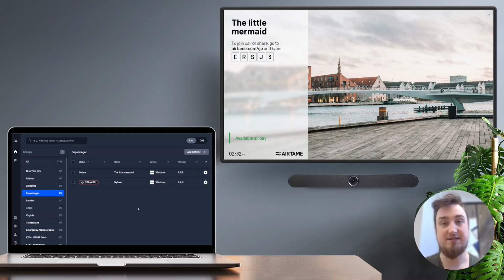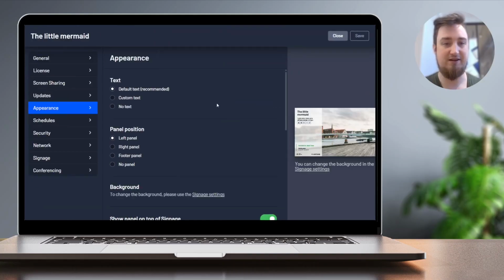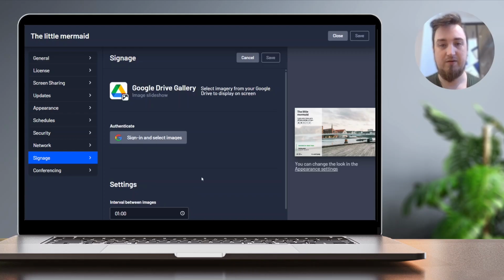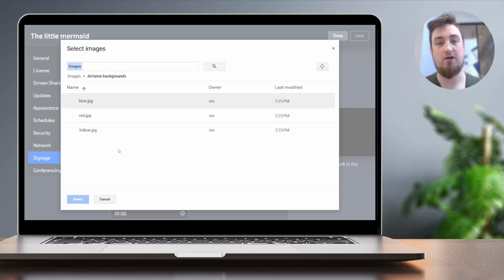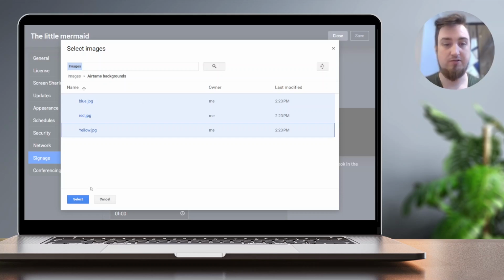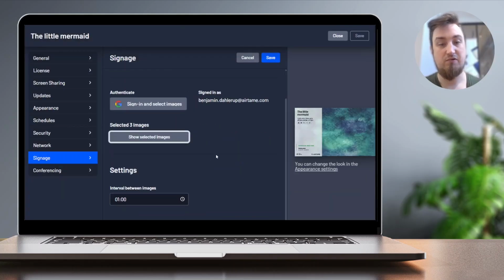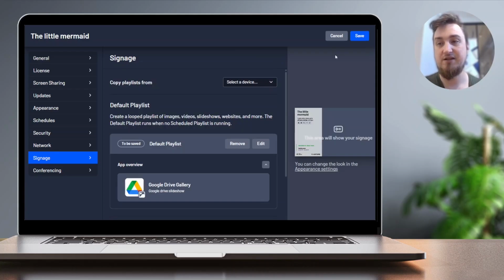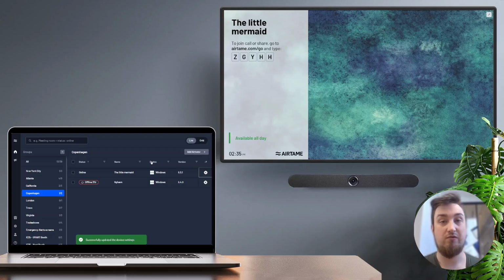Using Google Drive images as signage background | Airtame Tutorial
In this tutorial, Benjamin Dahlerup shows how to use images stored in Google Drive as digital signage backgrounds on your Airtame screens. He walks through how to connect your Google account, select specific images, and display them as part of your signage setup.

This is a great option for schools and offices that want an easy way to manage and update signage content using shared folders in Google Drive.